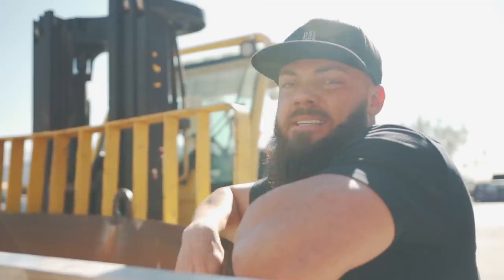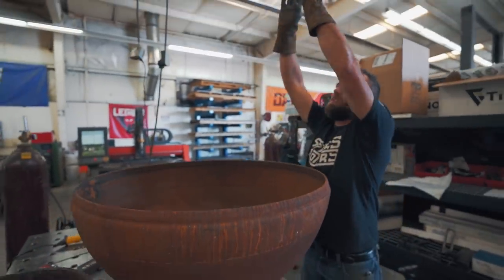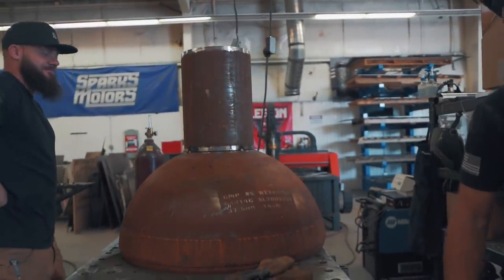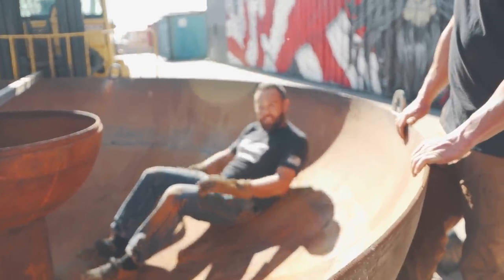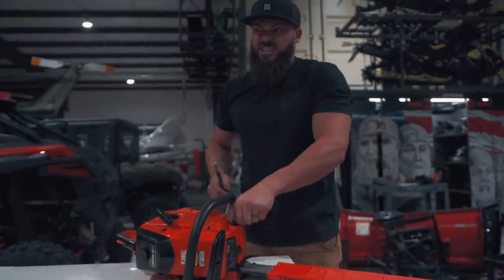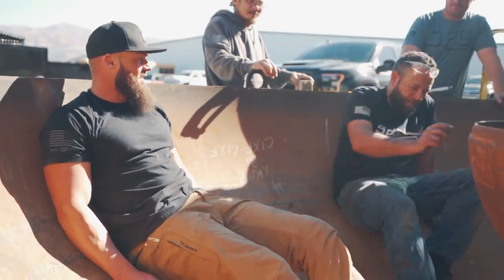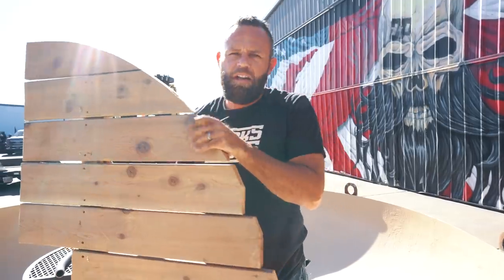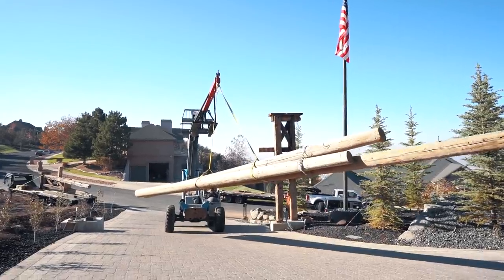Building Giant Cauldron For Dude Soup!- Part 2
Part 2 of one of the coolest things I've ever built! Just wait til you see the finished product in part 3 coming soon!